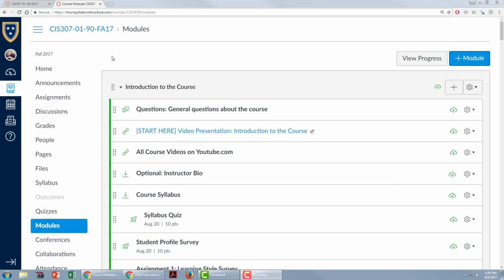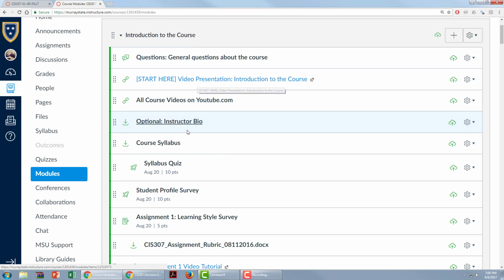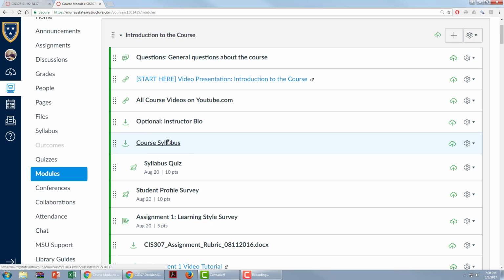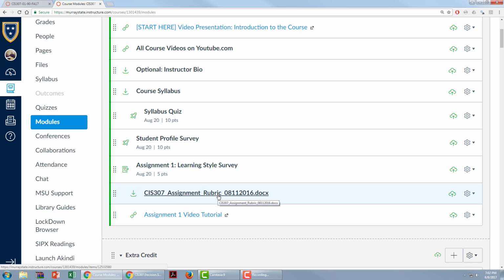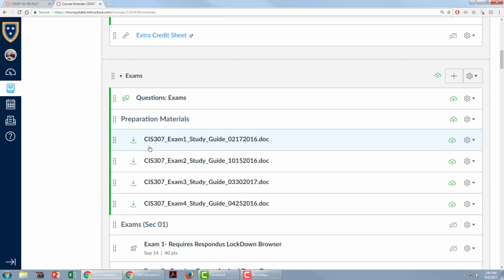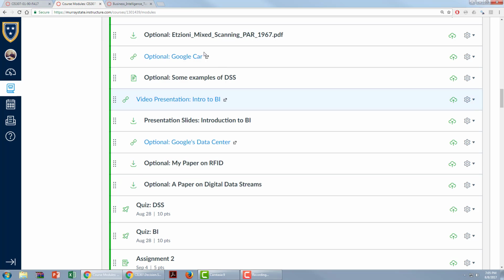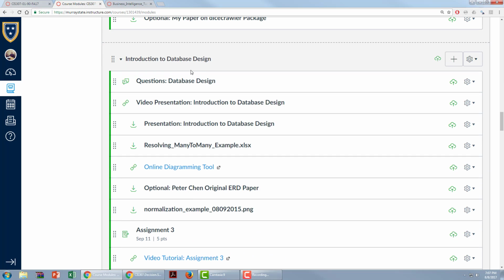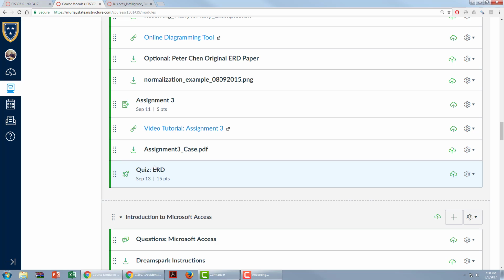Introduction to CIS307